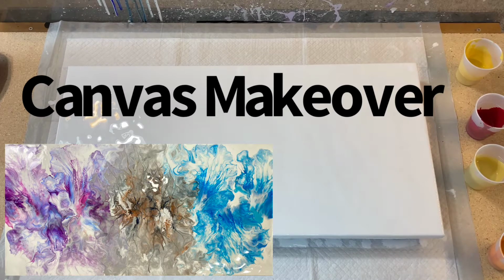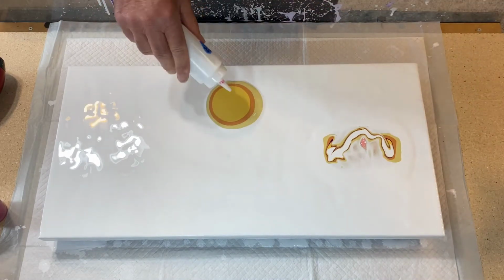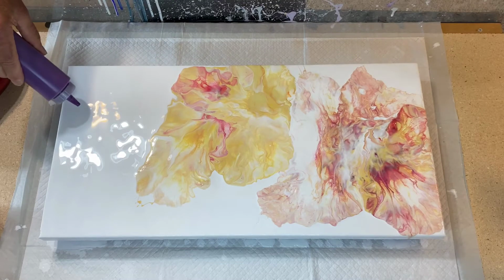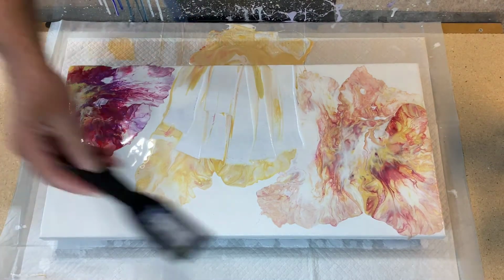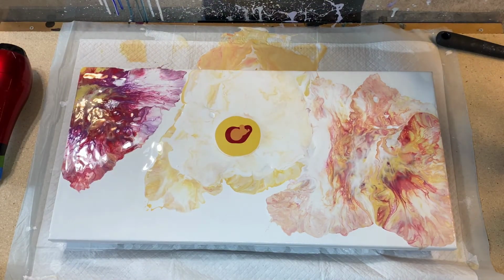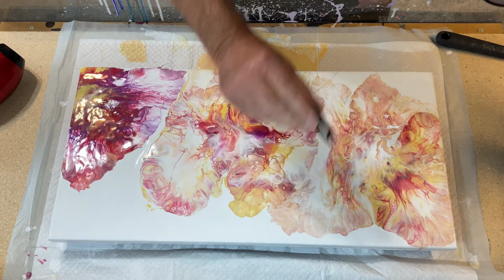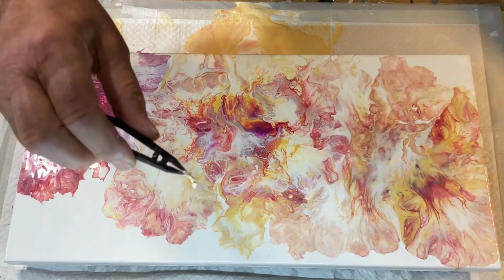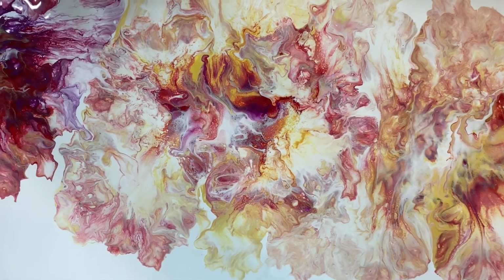Snap Dragons, Fluid Dynamic Paint Pour with Acrylic paints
Snap Dragons
Dutch Pour   12 x 24 canvas
Acrylic Paint Pouring, The Art of Fluid Dynamics

Today’s Dutch Pour is on a canvas restoration from the Woolly Bear Dutch Pour. That was the one where I was testing which nozzles to use on the hair dryer. The results will be determined when I am all finished. In other words, this is a - by the seat of your pants, Paint Pour. The great part about paint pouring is no one will never know what your original intentions were when you started.  I will need to do more of all the different styles to improve on my technique.  I am sure I will have my favorite technique but for now I am still in the adventure stage.   Never the master always the student.

My videos are more of a learning nature on paint pouring than how fabulous my results are. If you are like me, you can learn by others mistakes as well as their successes. I have come to the realization that all the Paint Pour artists have their own style for each technique like Open Cup, Dutch Pours, etc. I am no different, mine are not the wispy flowing lighthearted paintings as seen by many of the artists out there. Nope, mine are solid and in your face. They are much better to see in person than on the videos, I must admit. As of this pour, I am just embracing my style and going with it.  As in all art work, styles evolve over time and usually for the better.  Time will tell.

There are a lot of wonderful and talented artist out there and the inspiration is endless.

I have been an artist for the last 40 years and worked with oil paints in landscapes and rural barns paintings and original stained-glass pieces. My work has been shown and sold in various galleries in Oregon and Washington.  I am new at both this form of art and very new at making videos and I have zero knowledge of editing videos, so please forgive my amateur results. Life is a work in progress.

rbooth2b   -    my Instagram page
For single photos of my work just check out my Instagram page.